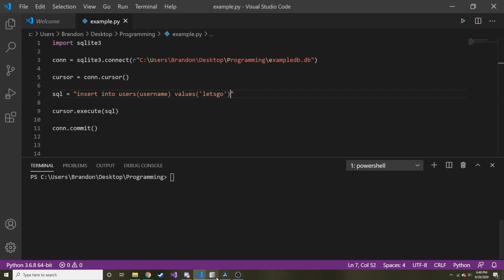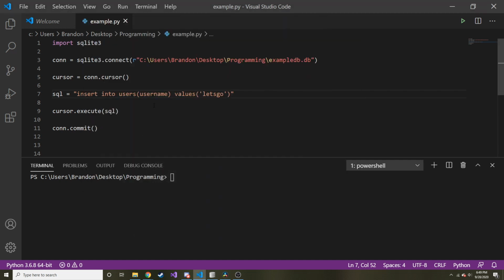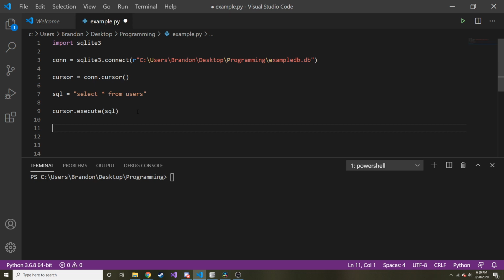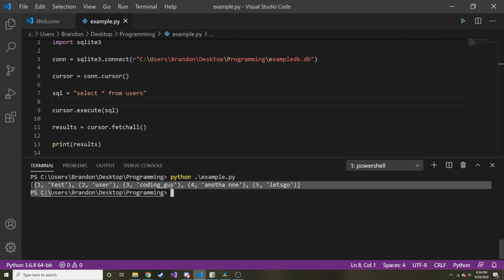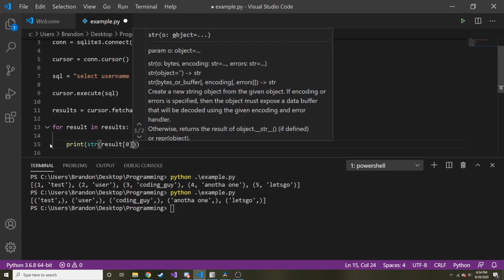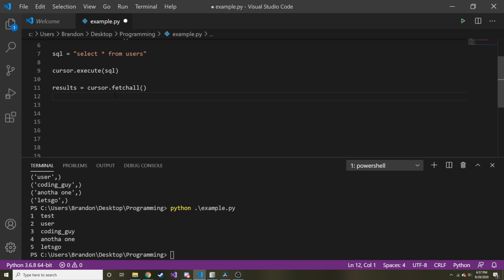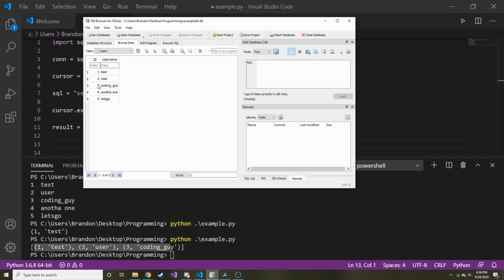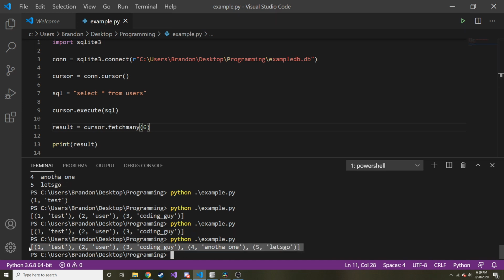How to Select using Fetchall, Fetchmany and Fetchone from SQLite Database in Python